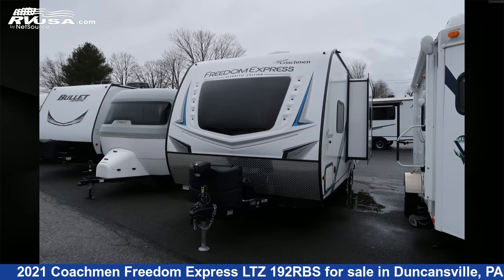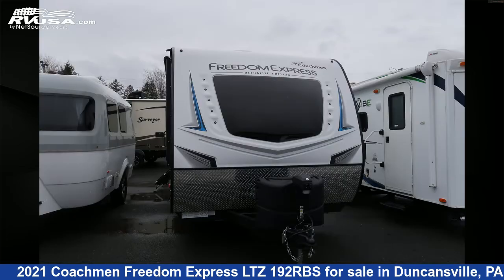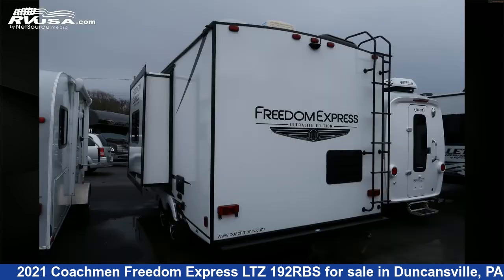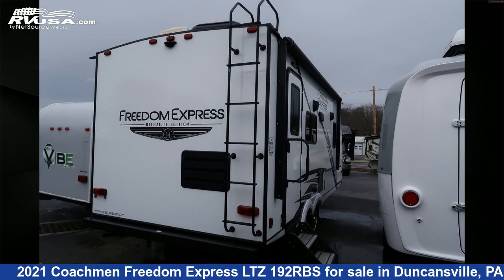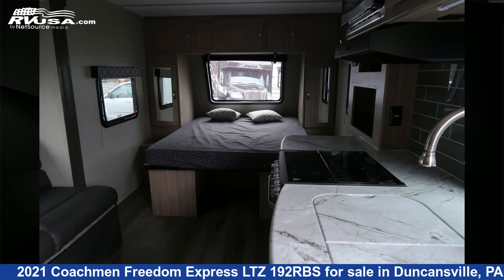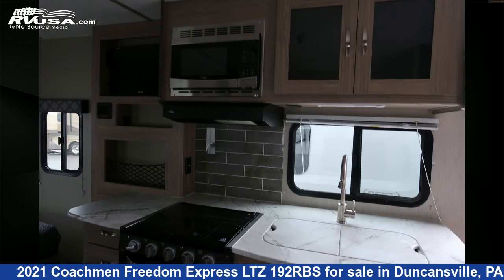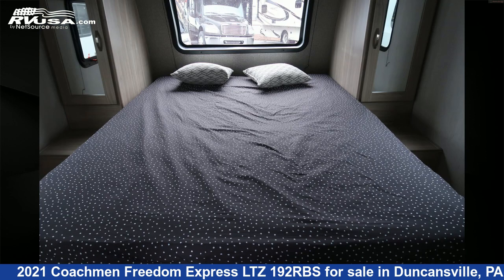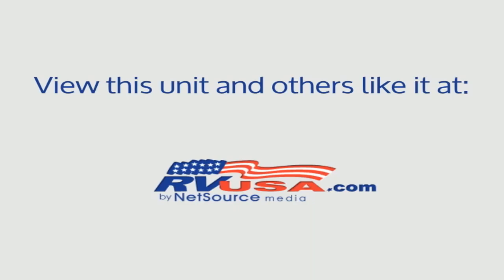Eye-catching 2021 Coachmen Freedom Express LTZ Travel Trailer RV For Sale in Duncansville, PA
This 2021 Coachmen Freedom Express LTZ 192RBS is a Travel Trailer RV. It is located in Duncansville, PA 16635 and is offered for sale by Ansley RV. This Used Coachmen Is 22' 6" in length and features 1 slideout, sleeps 4, TV, Refrigerator, Air Conditioning, Slideout, Oven, Microwave, Spare Tire Kit, CO Detector, Water Heater, Auxiliary Battery, and 49 gal fresh water capacity. The floorplan layout of this Travel Trailer features Rear Bath.The unloaded weight of this 2021 Coachmen Freedom Express LTZ 192RBS is 4142 lbs.